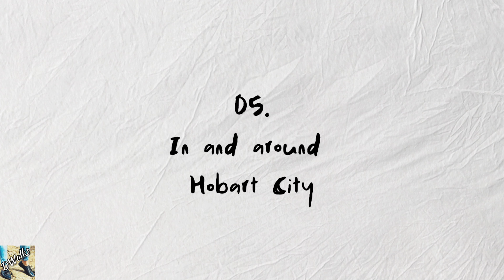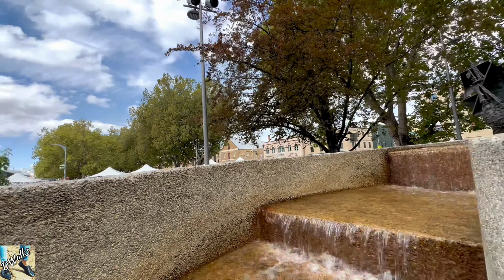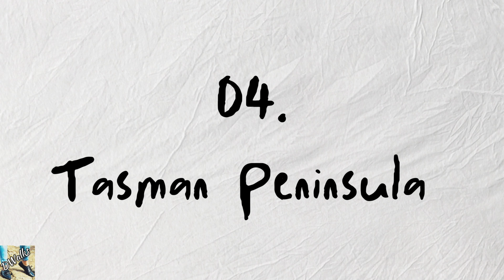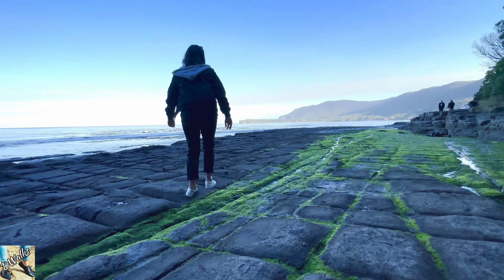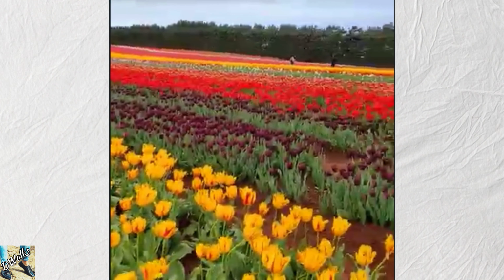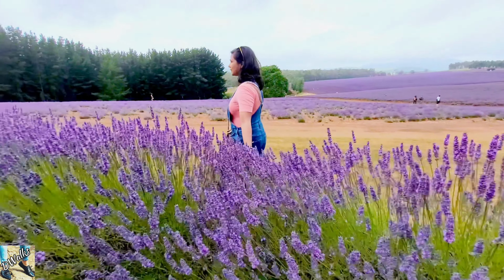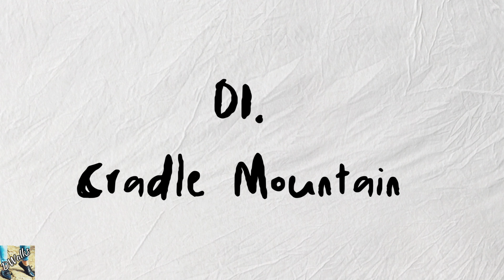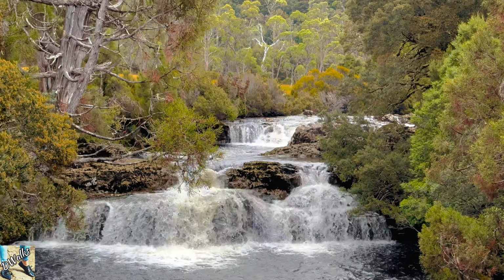Top 5 places in Tasmania (Try these) 🇦🇺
5 best places to visit in Tasmania (top 5).. There are many other places as good as these 5.

Time line
00:00 Intro
00:04 No 5
03:12 No 4
04:22 No 3
05:13 No 2
06:36 No 1